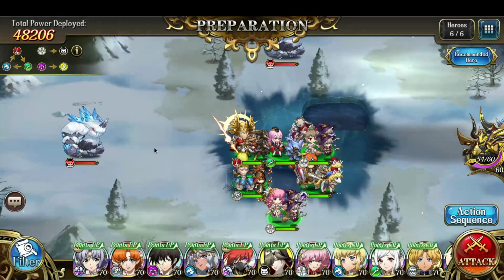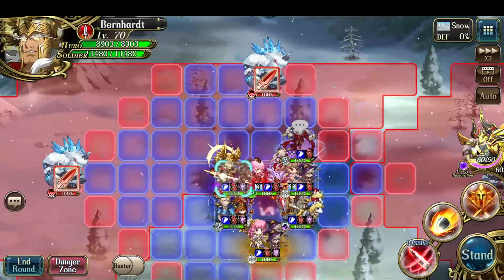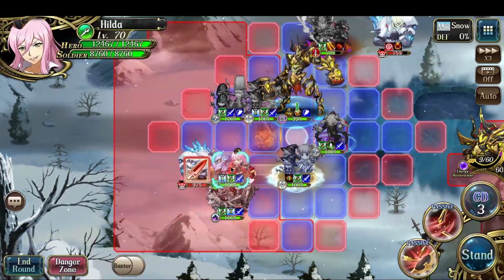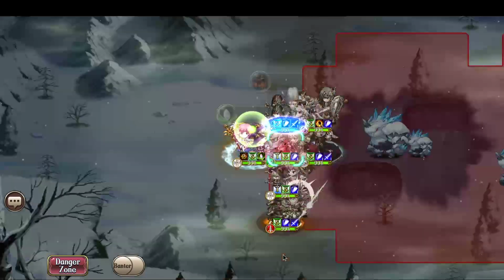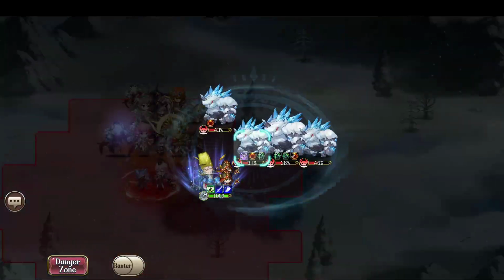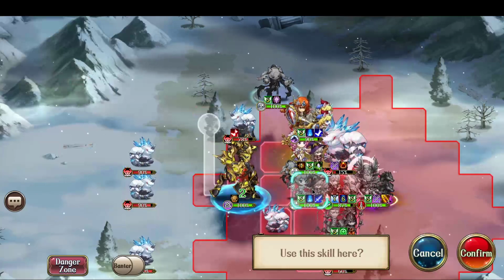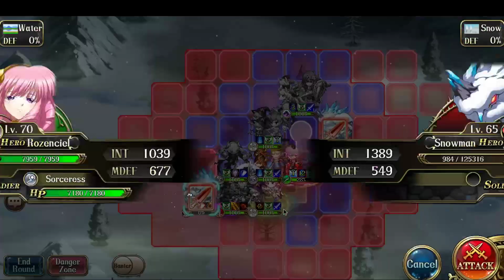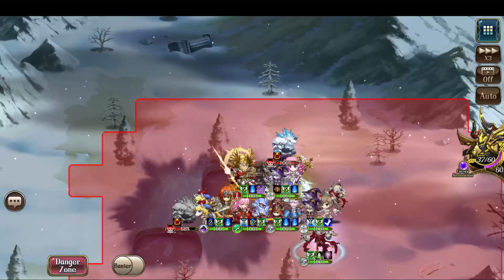Langrisser M - Jadefrost Anthem Challenge 4 - Rampaging Mascot [Empire's Honor Clear]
Key points below (which were also covered in the video)!
Party: 5* Lucretia, 6* Egbert, 6* Bernhardt, 6* SP Elwin, 6* Hilda, 6* Rozenciel

Enemy Details:
- Managing the number of frostbite debuffs by spreading the enemy out is one of the keys to this fight, as 5 will reduce healing by 50%, 10 will reduce mobility by 1, and 15 will cause the character to be frozen (stunned).  Characters get a frostbite debuff every time they take damage, and 1 can be removed every turn by the character with the torch.
- Enemies can be stunned (so Bernhardt with Shield Bash is great), and they have really annoying passives, so passive disable is clutch.
- Big Snowmen reflect 35% damage & can attack at 2 range.  When they die, they spawn 2 Snowmen.
- Snowmen have an AoE skill.  If you can survive 2 AoEs, it's easy.  Otherwise, make sure Rozenciel's crystal healing is up whenever you are going to kill big snowmen.  When they die, they spawn 2 Small Snowmen
- Small Snowmen don't hit hard, but they do apply frostbite, and have a passive that applies 15% fixed damage and -10% healing effect.
- So in total, you will kill 3 Big Snowmen, 6 Snowmen, and 12 Small Snowmen.

Party Details:
- Egbert is MVP for 3C summon (splits up enemy by drawing attention) and disabling passives.
- SP Elwin is also great for passive disable via Frontal Assault
- It is possible to use other passive disablers like:
1) Other "Forget" Based Characters like Kreuger or Knight of Mystery
2) Detect based characters like Vincent / Silver Wolf / King of Crimzonia
3) Equipped Peacemakers (50% chance to disable passives, combined with Detect for 2 chances).
4) Wehttam.

0:00 Intro & Battle Explanation
4:47 Battle Clear Example